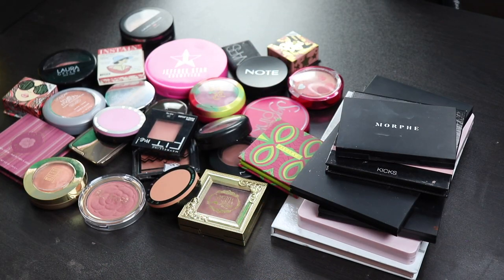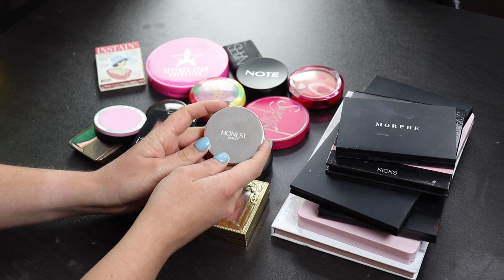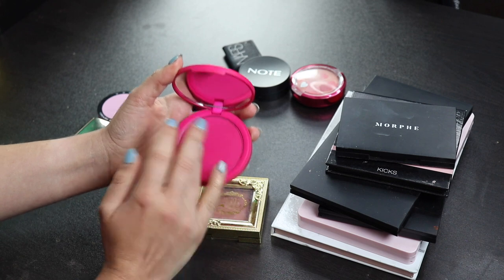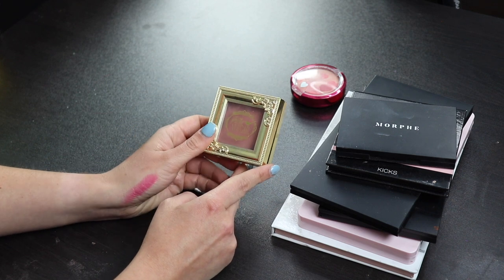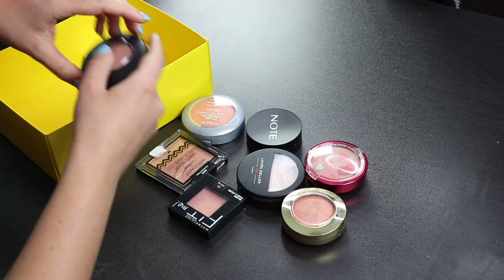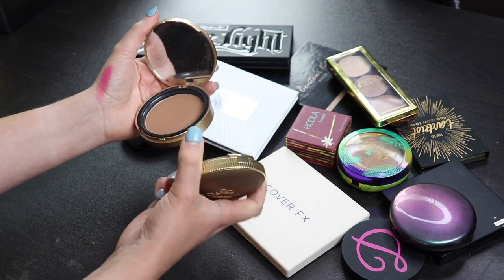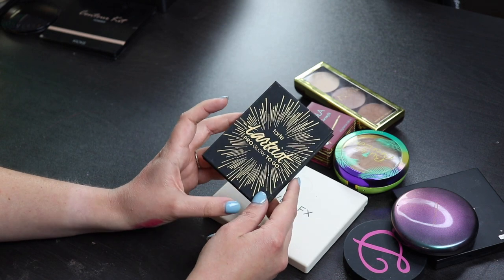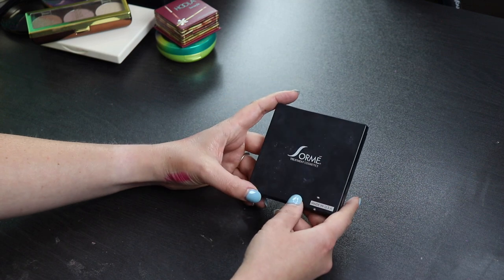Makeup Collection and declutter 2019 | Part 2: Blushes and bronzers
Hey guys, its time for the second episode in my declutter series. In this one I tackle my blushes and bronzers.

Annette Obrestad
10620 Southern Highlands Parkway
Ste 110-23

Camera I use: